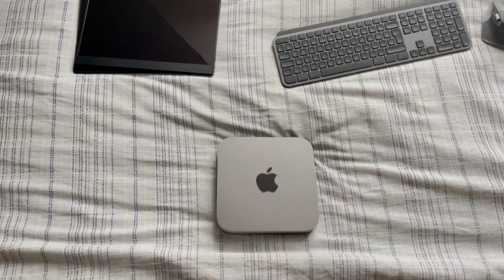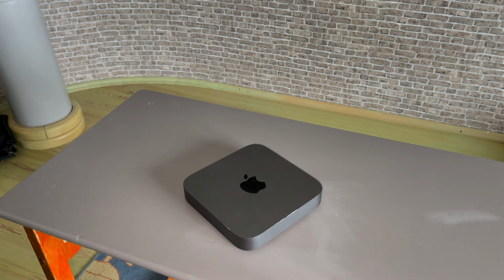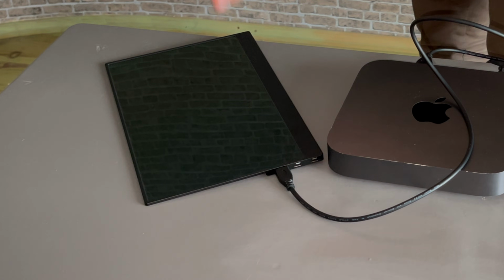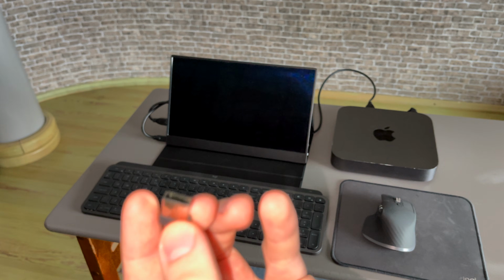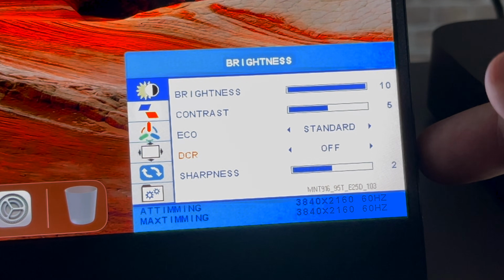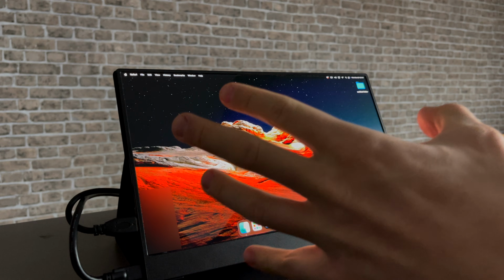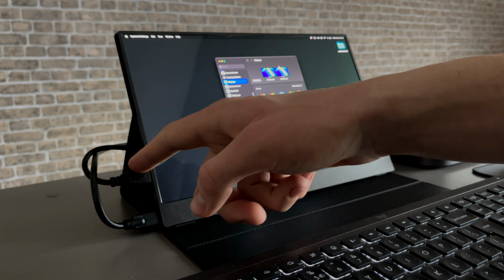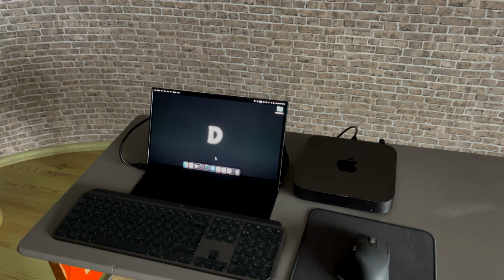DIY Apple MacBook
If you put together a Mac mini, small external monitor AND mouse and keyboard - can you make your own Apple MacBook?